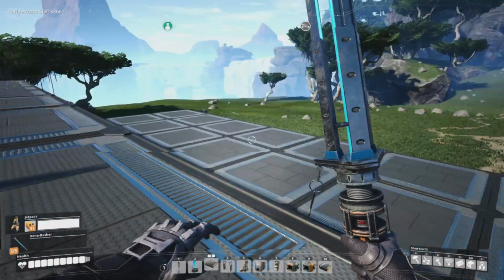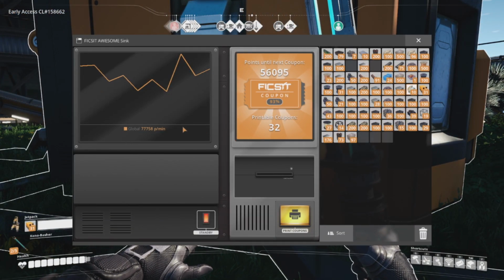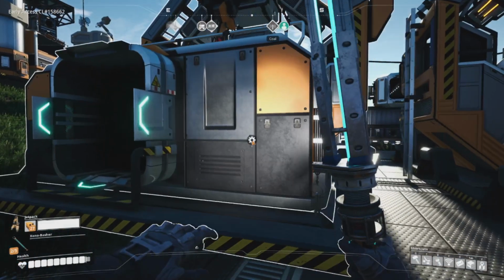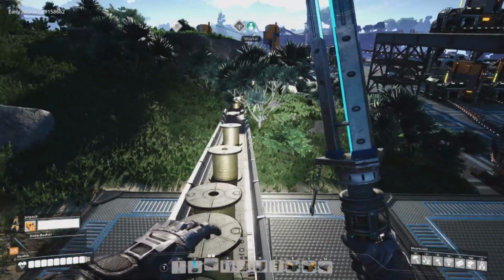Satisfactory with Guude/Arkas/Pakratt - E95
Experience the world of Satisfactory with Arkas and Pakratt!